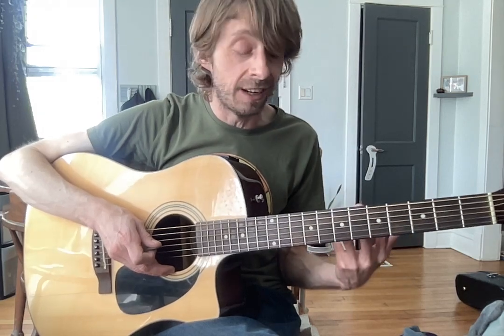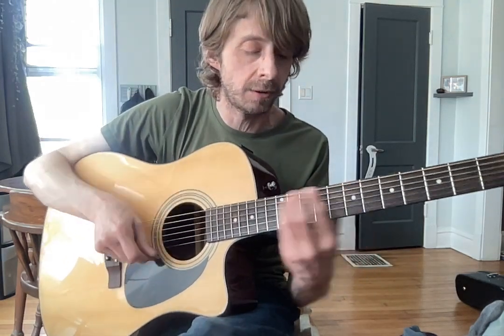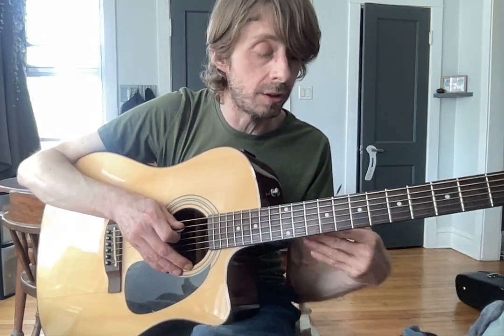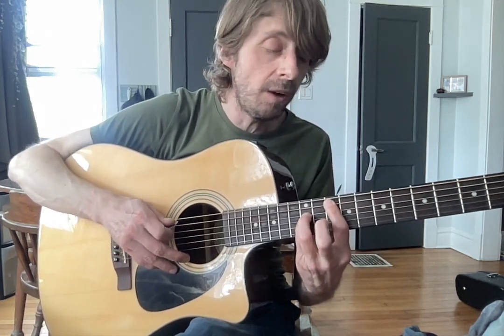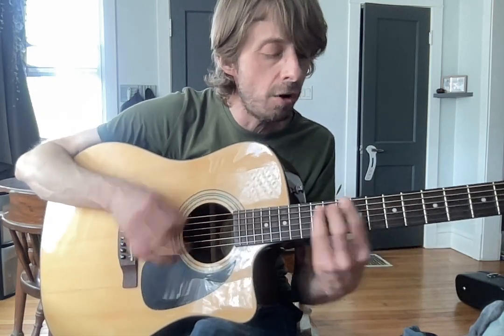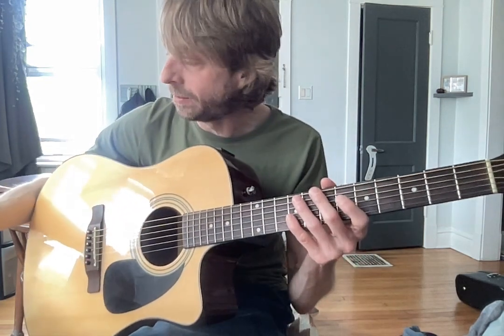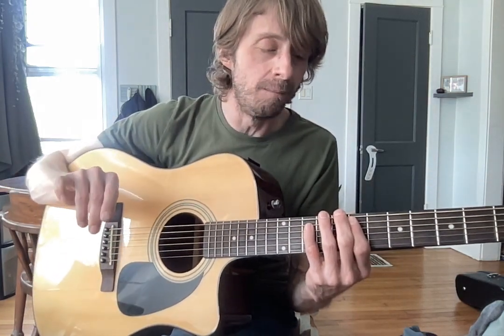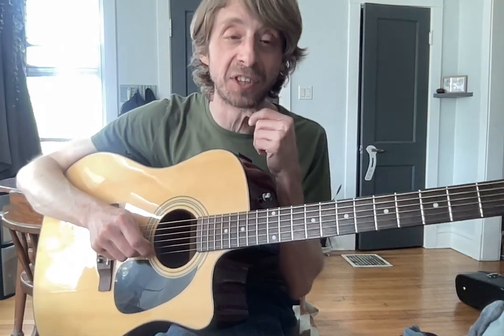Tadgh/ Michael/ Ethan Video 4/14